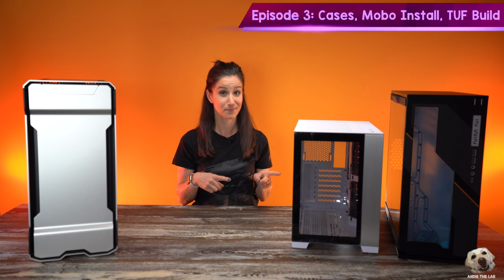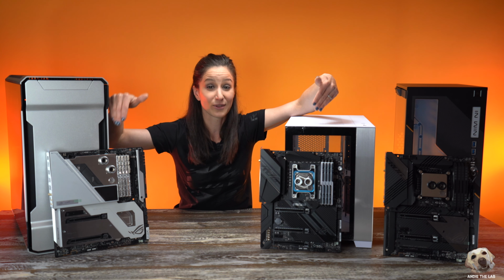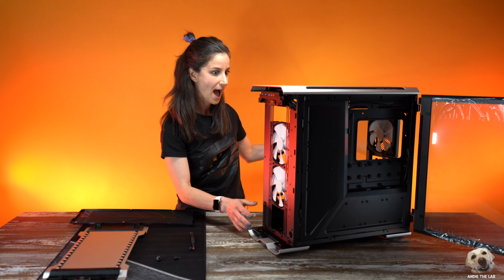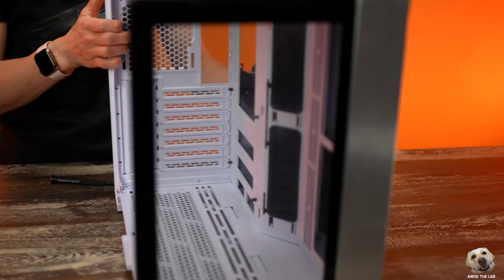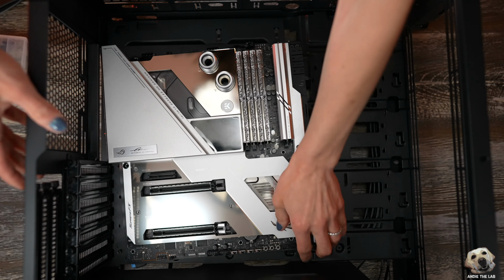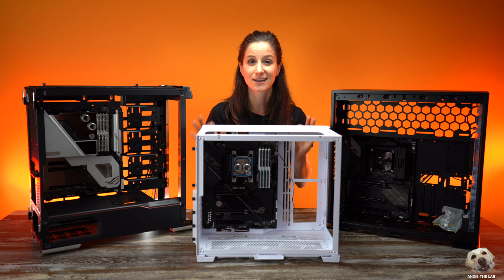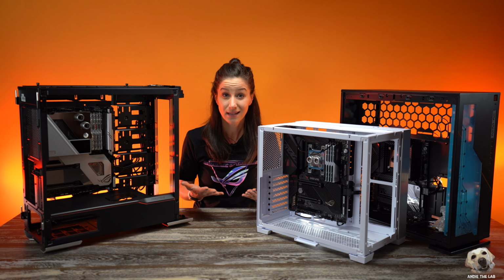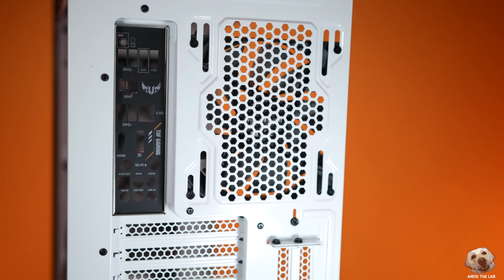Build Together Episode 3: TUF GAMING GIVEAWAY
In Episode 3 we strip down our PC cases, install the motherboards, start with case cables, and compete the TUF Gaming Giveaway PC!

Video Index
0:00 Intro
1:06-3:08 PC Case Overview
3:09-5:40 Case Strip down
5:41-8:04 MoBo Installation
8:05-10:08 Case Cables
10:09 -11:34 TUF Gaming PC Build
11:35-12:41 Giveaway Details
12:42 Ending